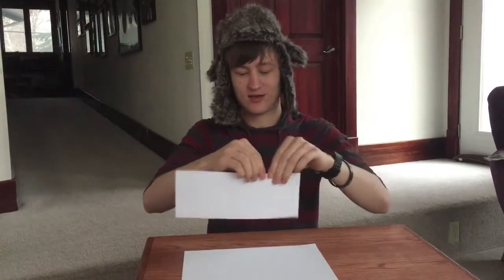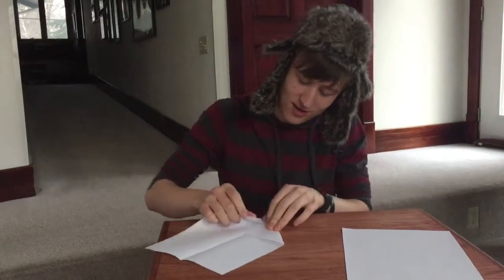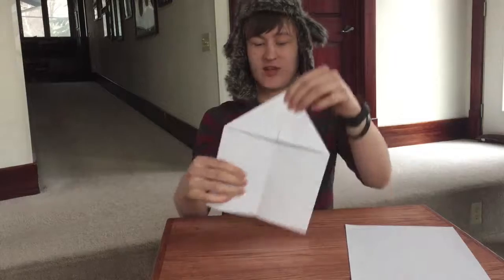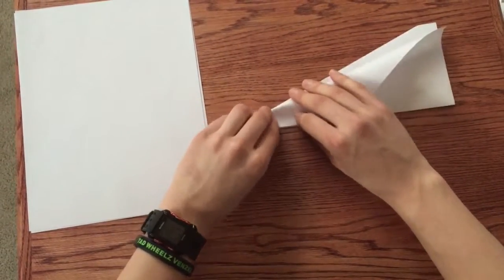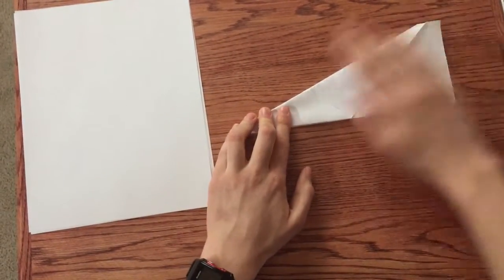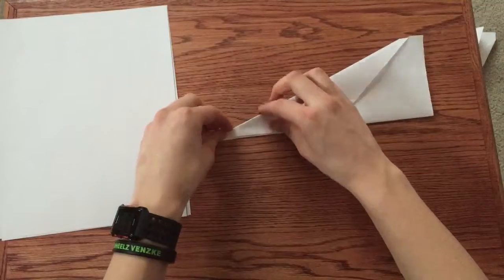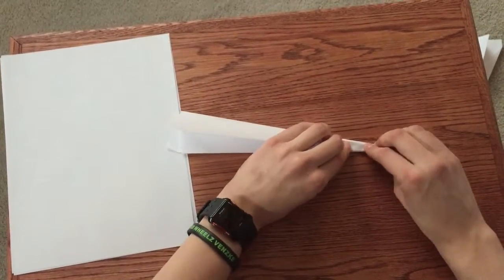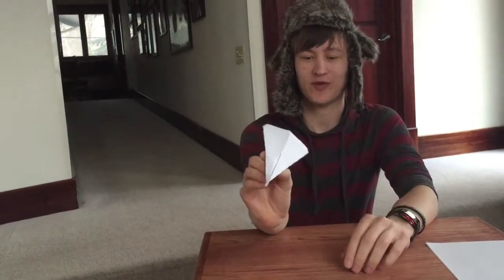Stross How To Fold a Paper Airplane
Waldorf College COM 202 How To Assignment